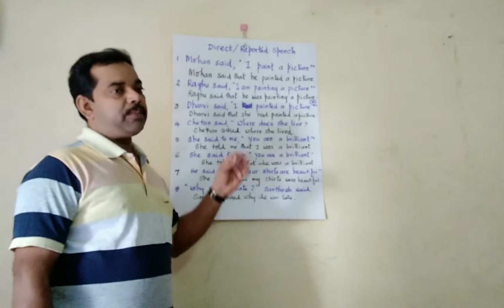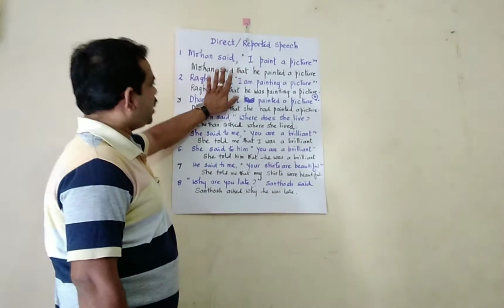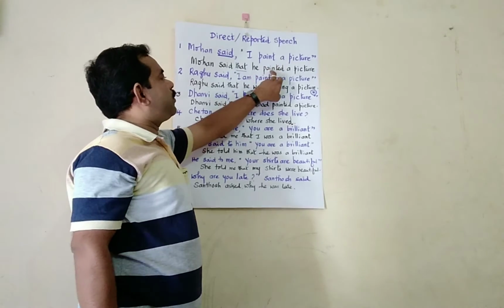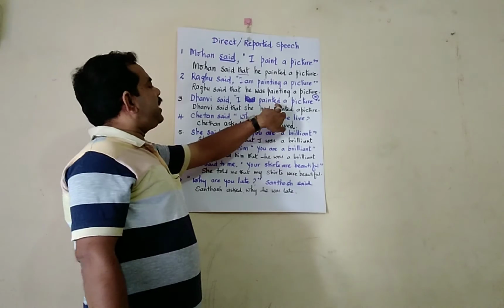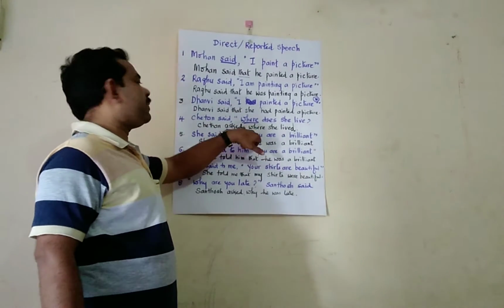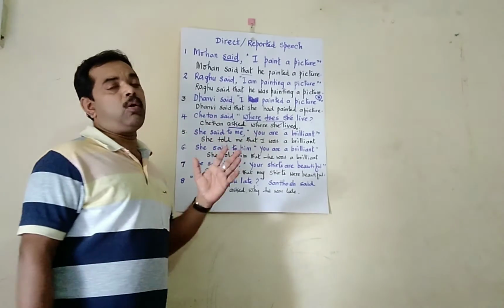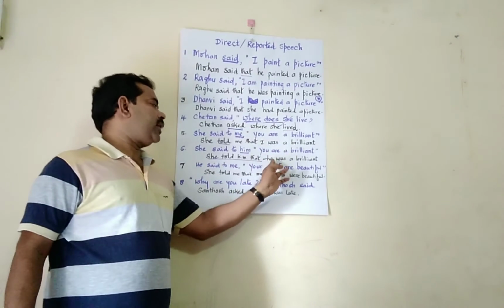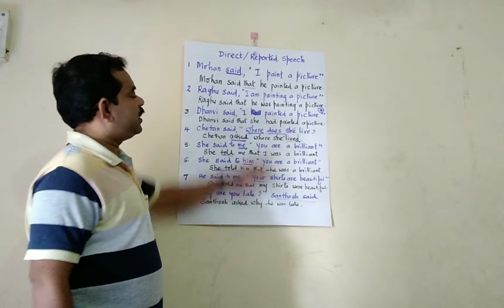Manju doddagenigere Direct/Reported speech